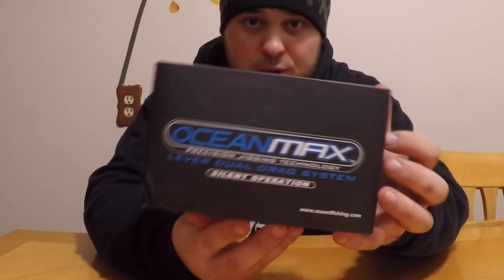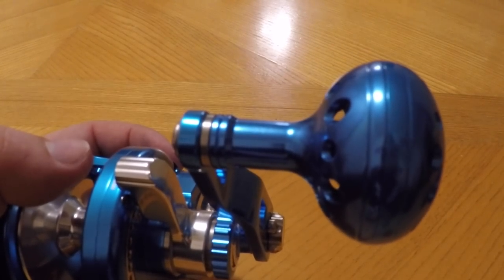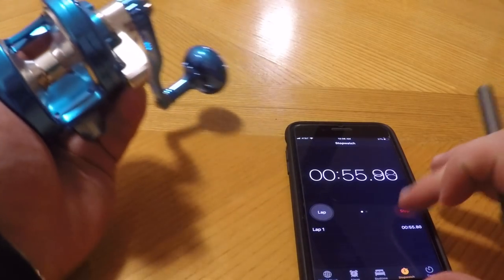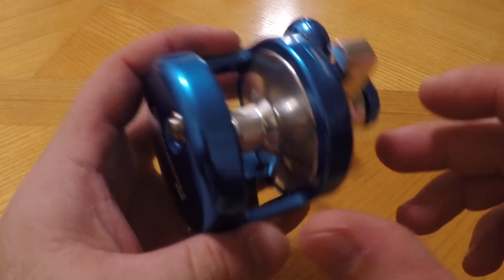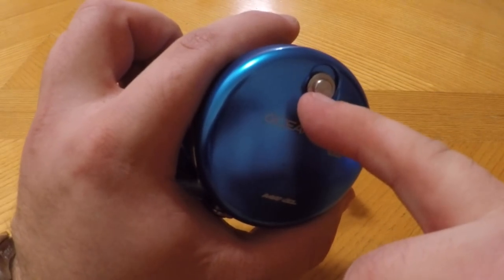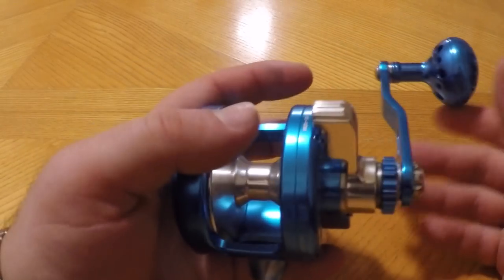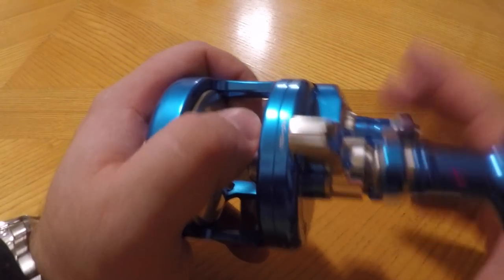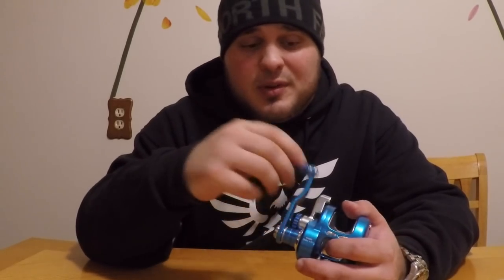Maxel Ocean Max OM05 Unboxing!!!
Gunna try a new concept this year going primarily overseas with my reel selection and going to see how the quality and price difference stacks up against my normal all American made reels!